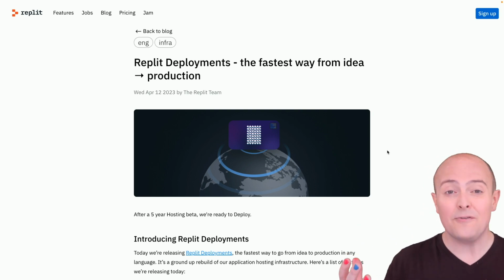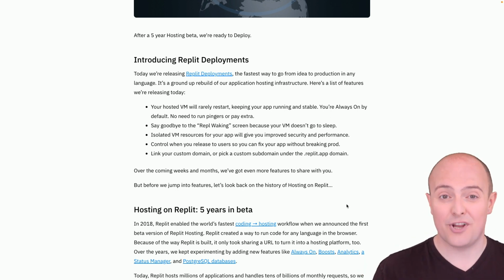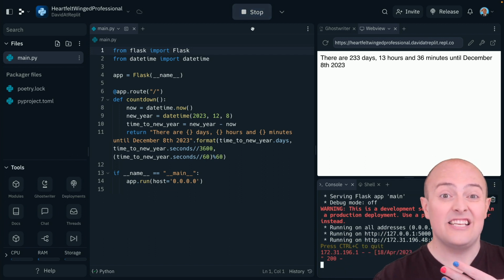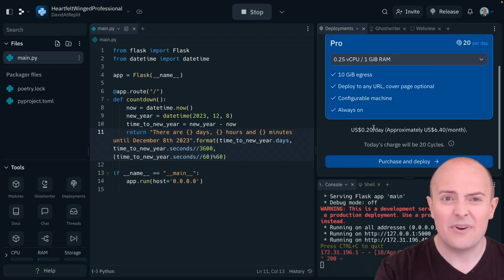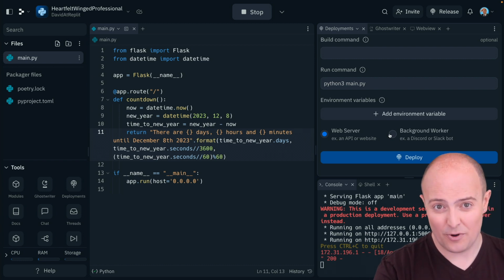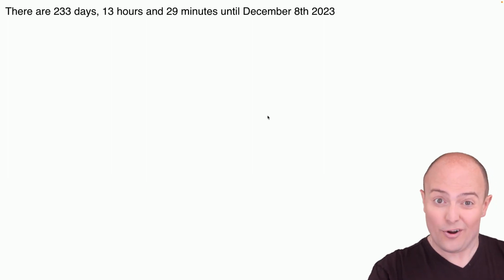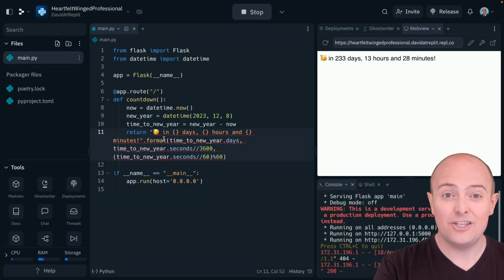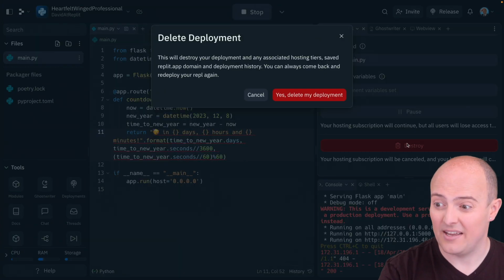So what are Replit Deployments? | Hosting on Replit | The fastest way to go from idea to production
Replit deployments are new, and amazingly easy. But what are they and how are they different from Always-on? Find out!
00:13 What are Deployments?
01:48 The old world
03:04 Let's Deploy
05:44 Prod vs Dev